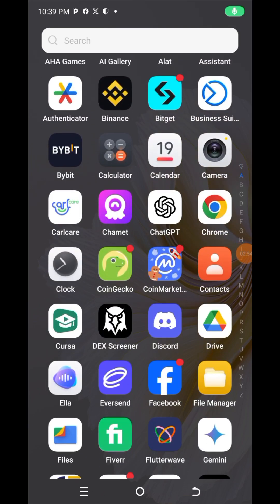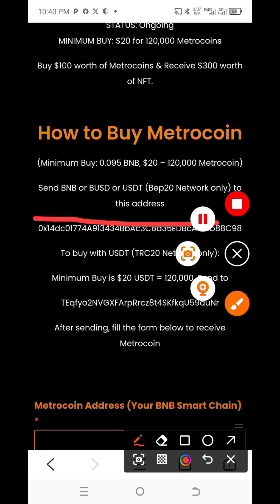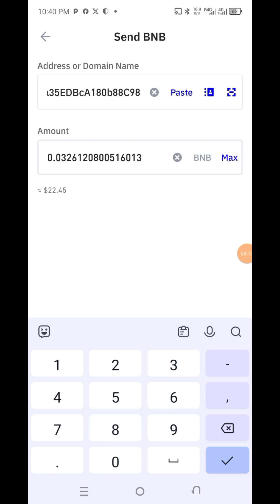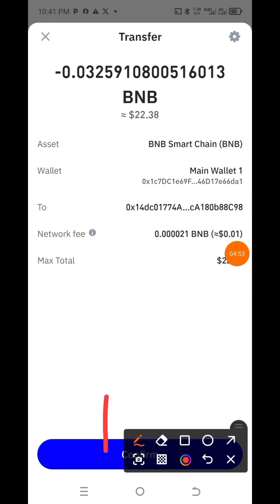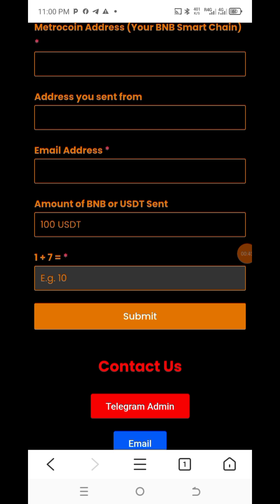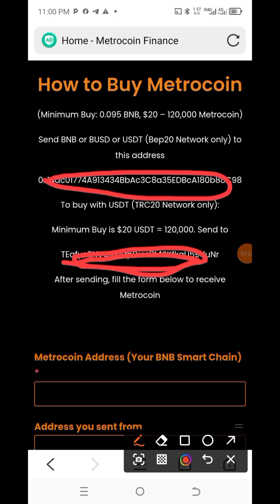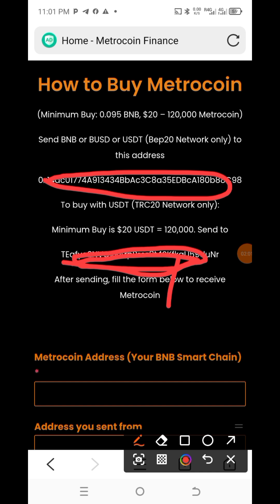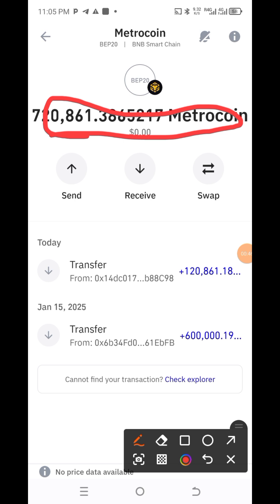How to buy metrocoin to your trust wallet